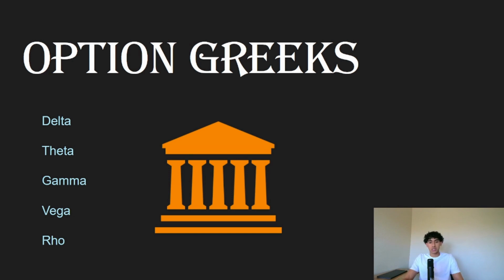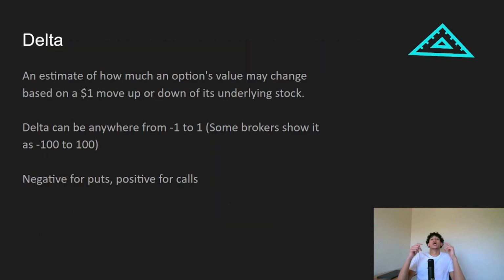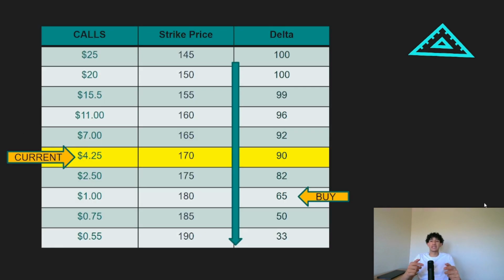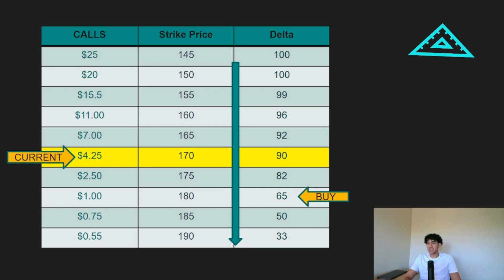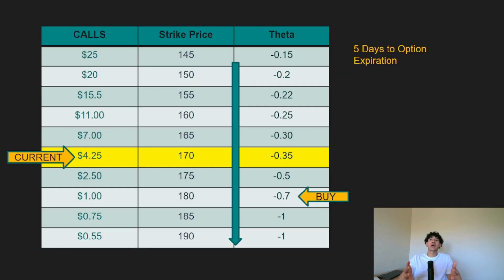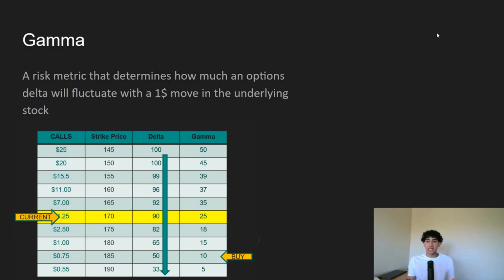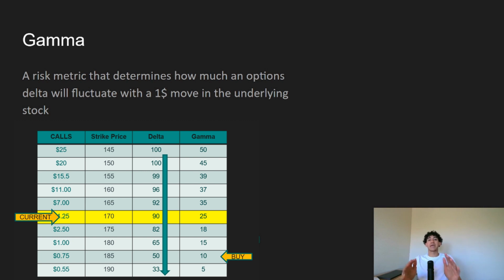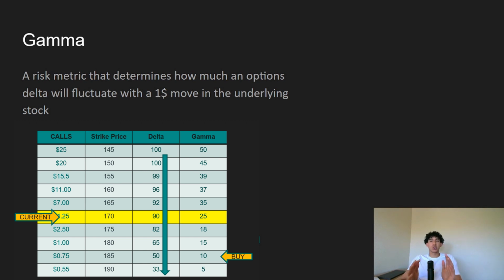Option Greeks Made Simple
A simple explanation on Option Greeks

Follow all social! (Links in about page)